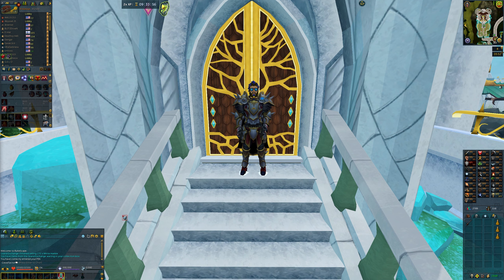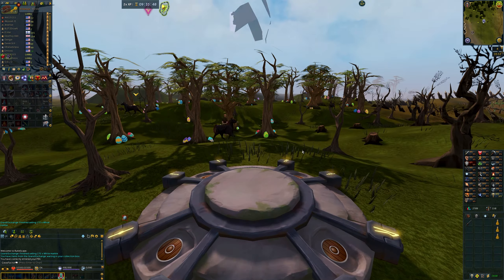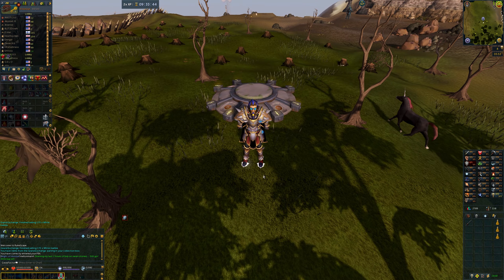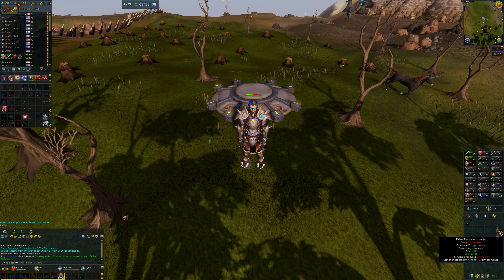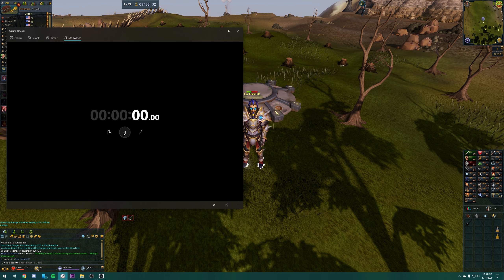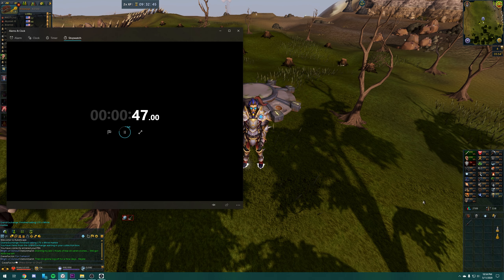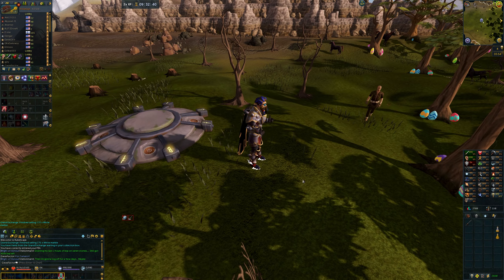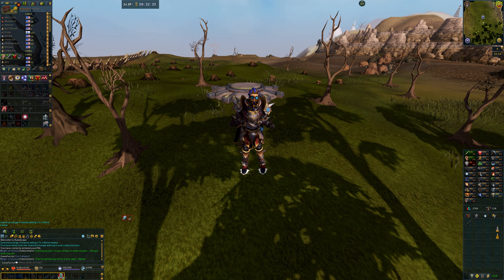How To Check If You Have The Elite Enhanced Excalibur on Runescape 3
Hey guys!

I hope this helped someone out there! It was annoying to not see anybody online with the answer/confirmation, I figured I'd come out with the answer.